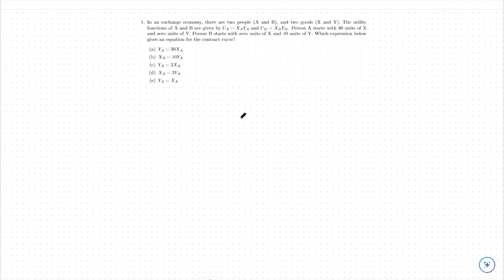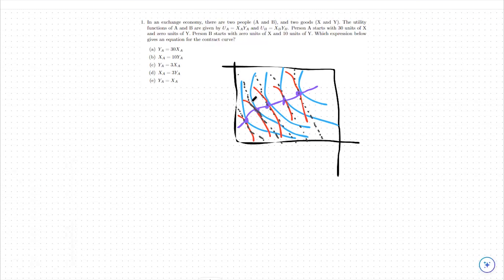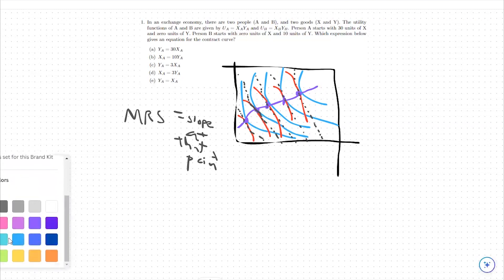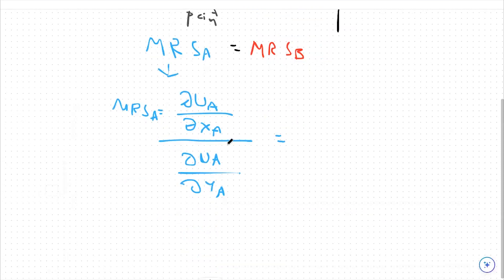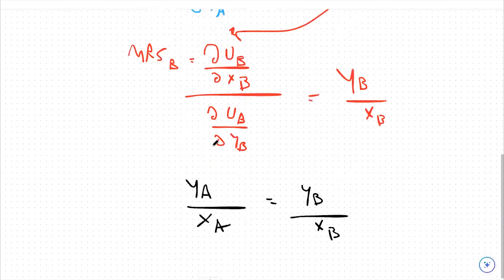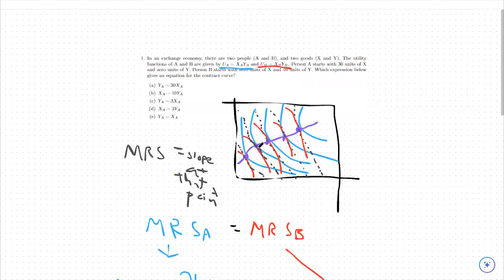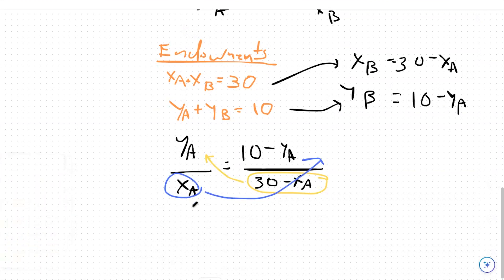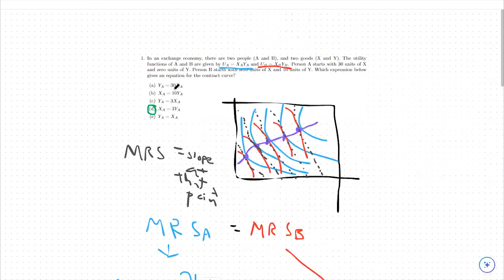Exchange Contract Curve - ECON 100B